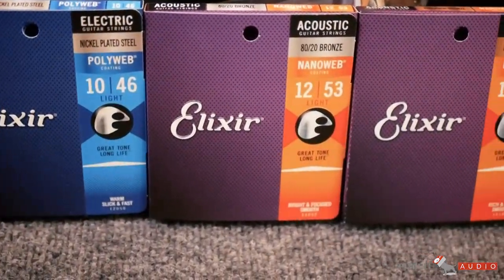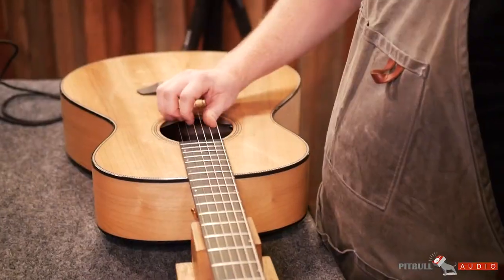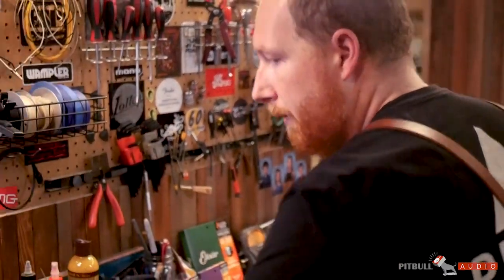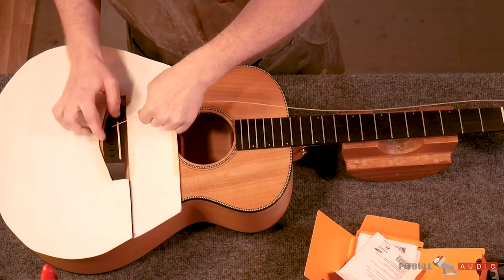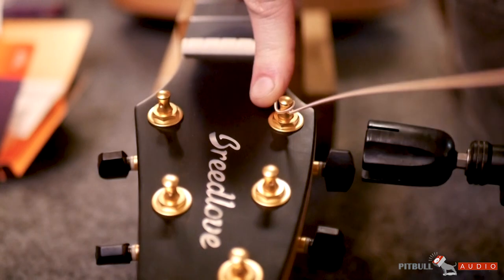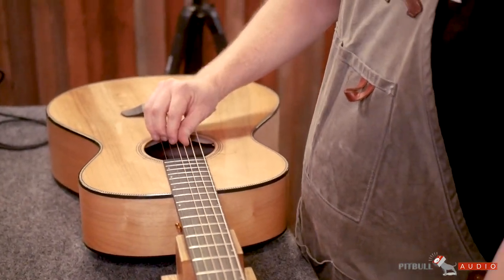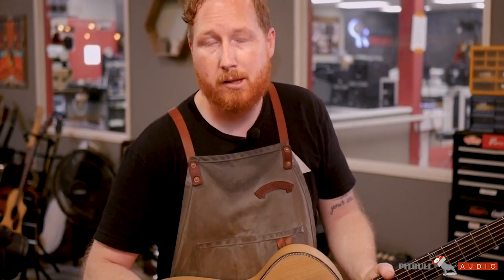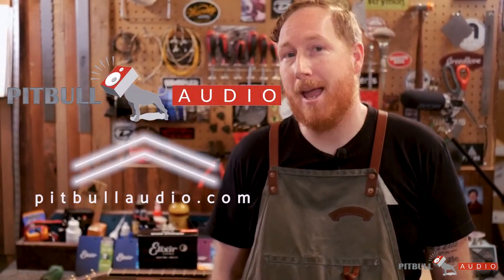Pro Restringing tips: Acoustic Guitar with Elixir Strings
A quick look at how to effortlessly restring your acoustic guitars using Elixir Strings with Sean Hutchinson